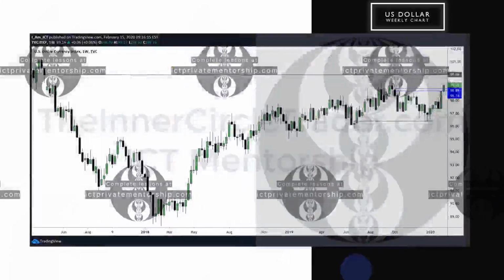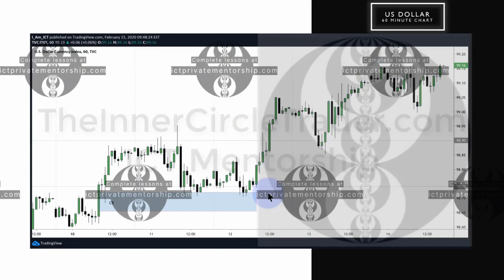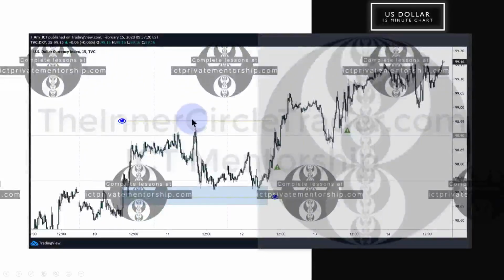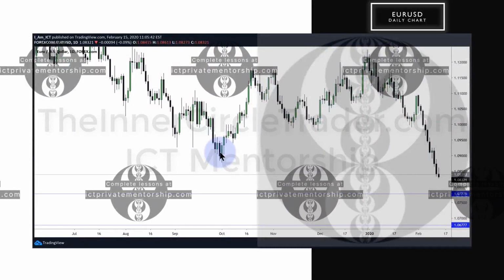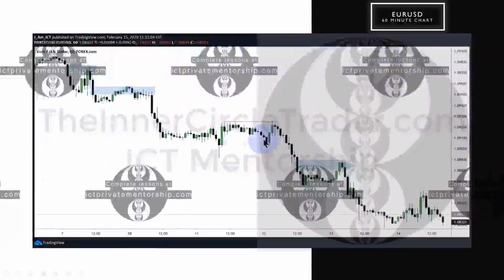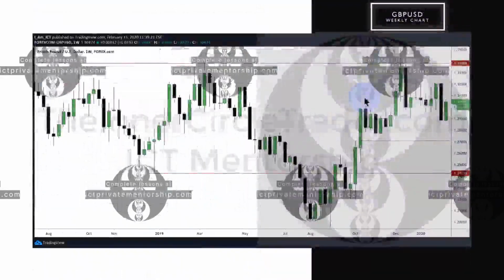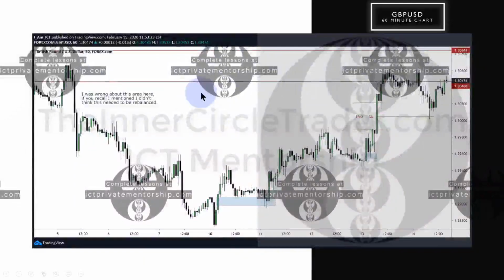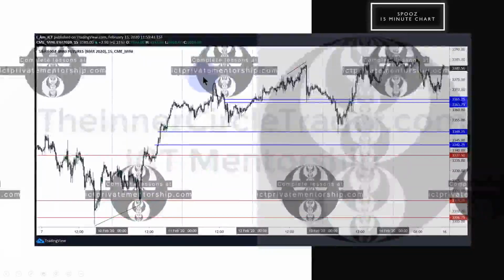ICT private mentorship tips and insights: New York session intraday setups